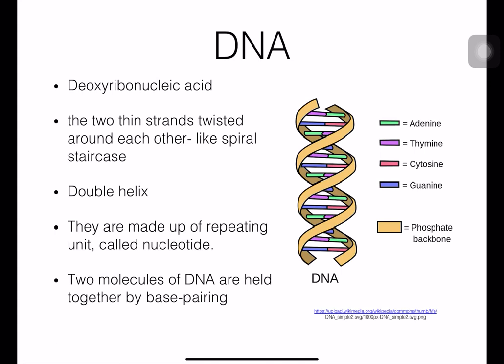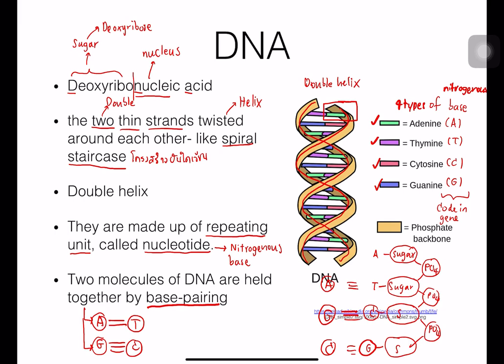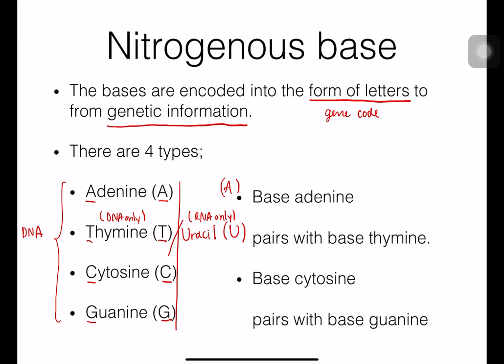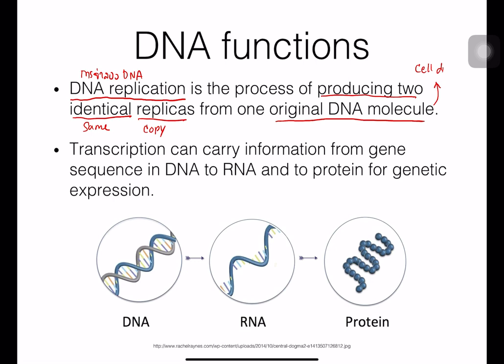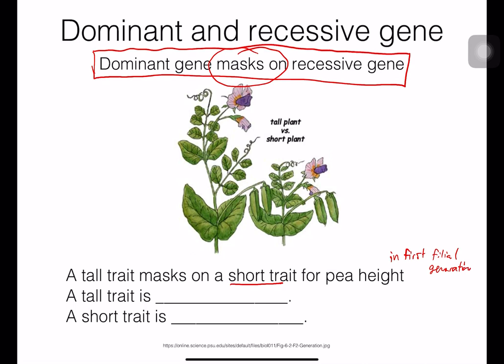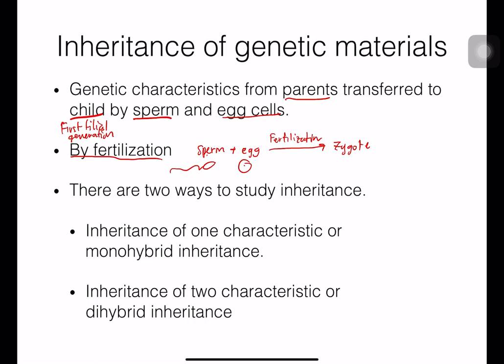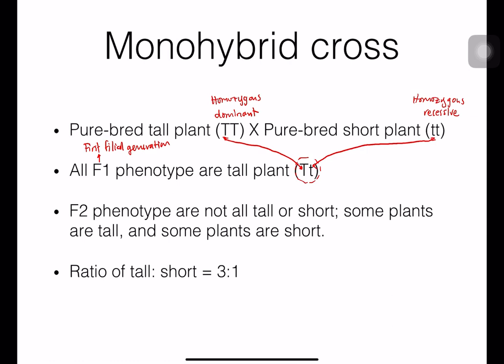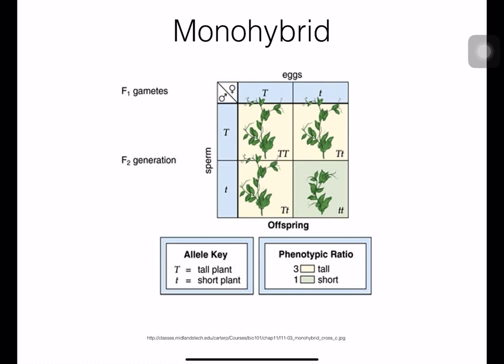BSC5 - Lecture 2 Gene, Mendel’s laws, and Monohybrid cross